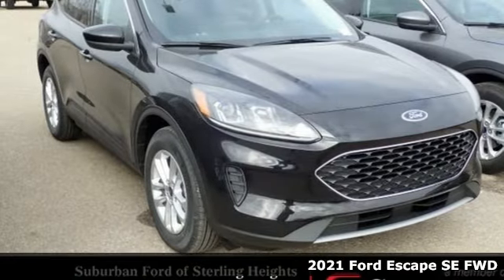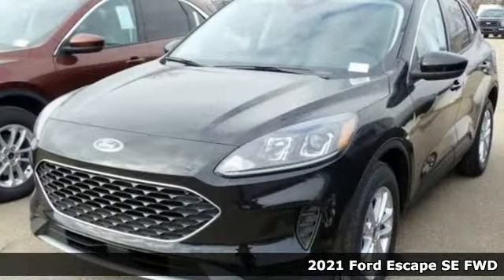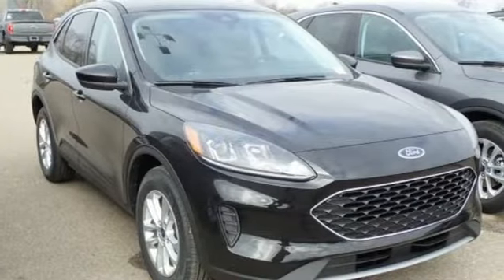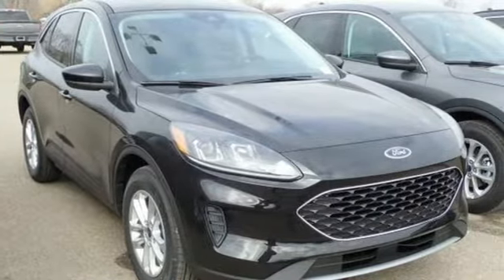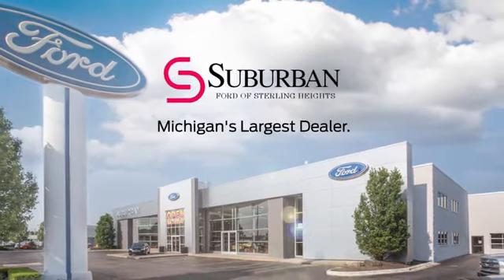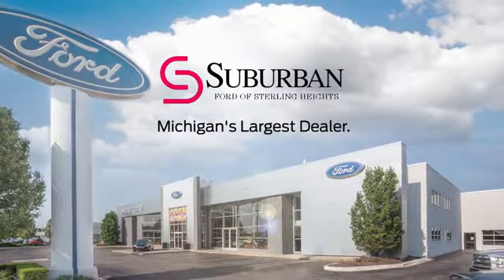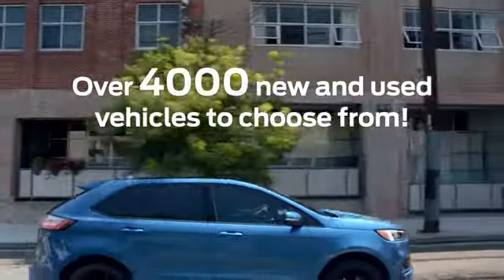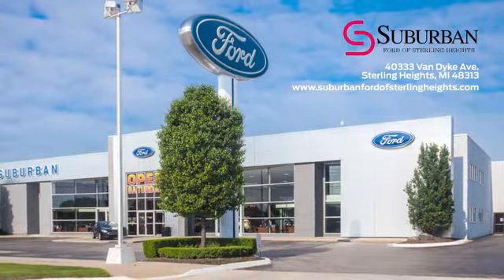New 2021 Ford Escape Sterling Heights, MI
Year: 2021
Make: Ford
Model: Escape
Trim: SE
Engine: 1.5L EcoBoost
Transmission: 8-Speed Automatic
Color: Black
Interior: Ebony
Stock #: FM1036
VIN: 1FMCU0G67MUA25239

Address:
40333 Van Dyke Ave